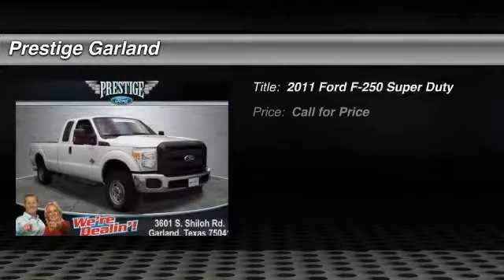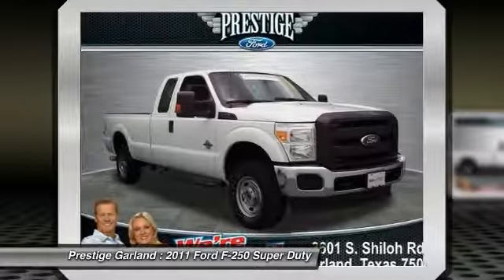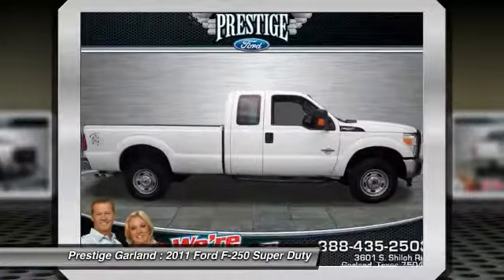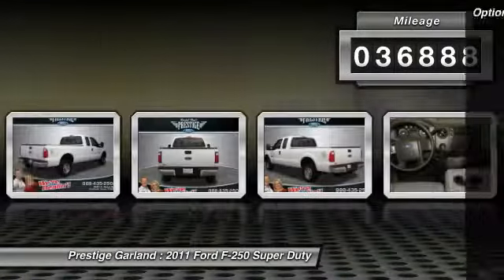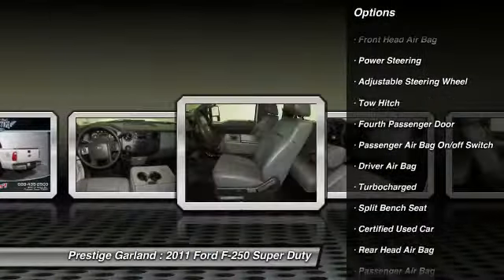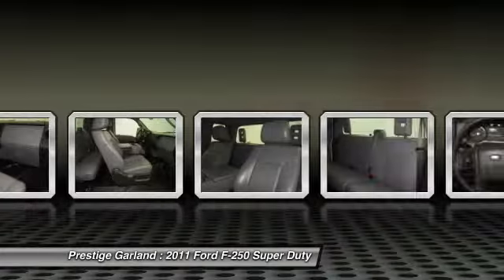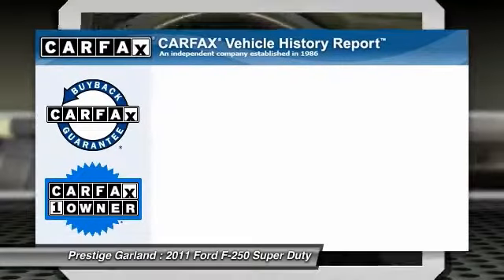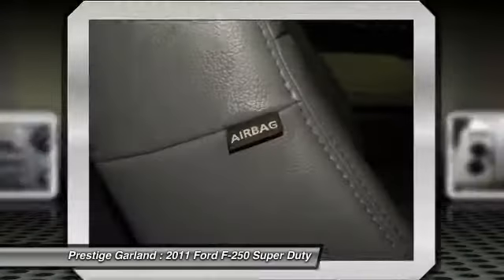2011 Ford F-250 Super Duty Garland TX D2080A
2011 Ford F-250 Super Duty Super Duty

Prestige Garland
3601 S. Shiloh Road

Pick up this WHITE 2011 Ford F-250 Super Duty, available today at Prestige Garland. Featuring Automatic transmission, it has 36888 miles. This could be the one you've been searching for.